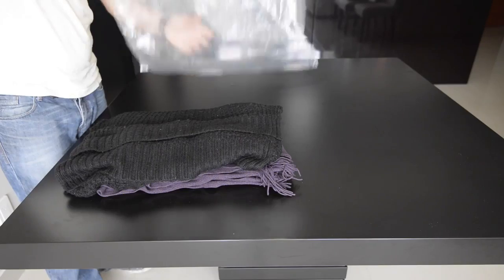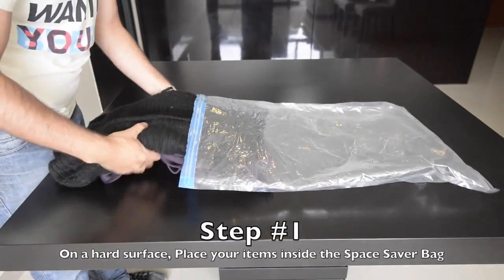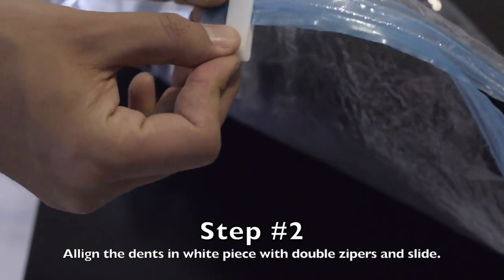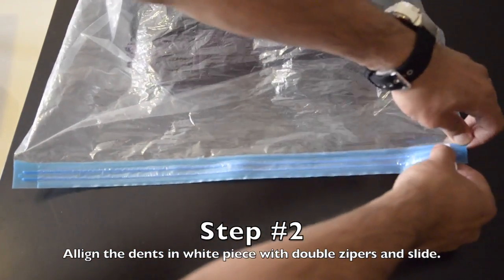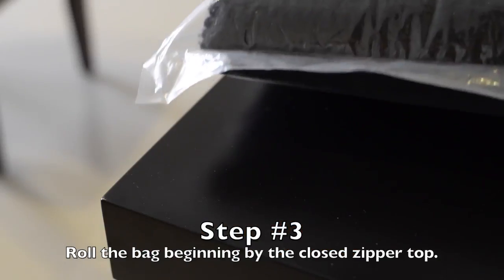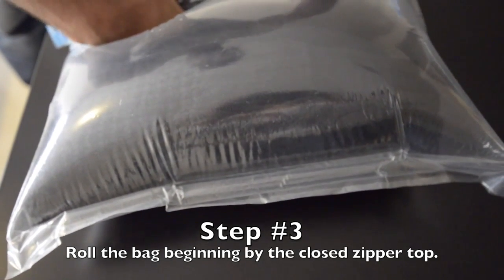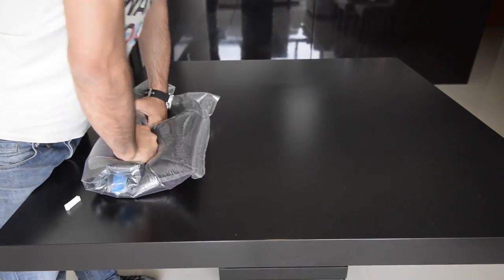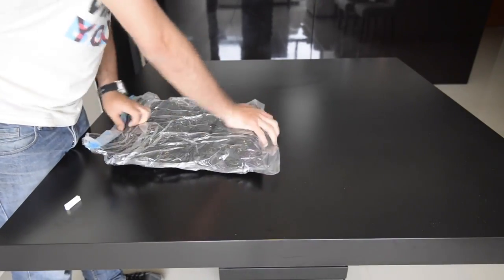Vacuum Storage Bag/Handroll Luggage Space Saver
High Quality Vacuum Storage Bag/Travel Bag Air tight Space compression Foldable storage*Handroll Luggage Space Saver*